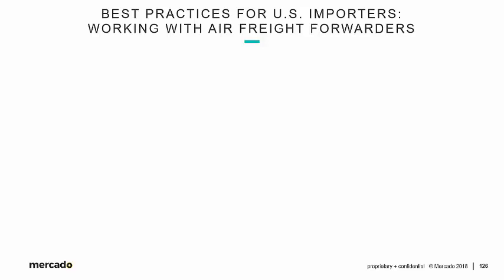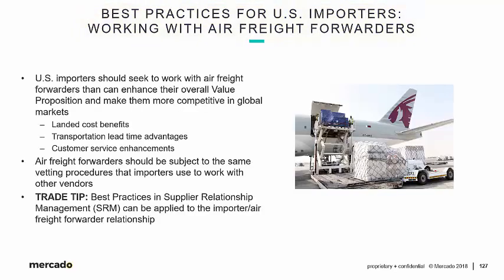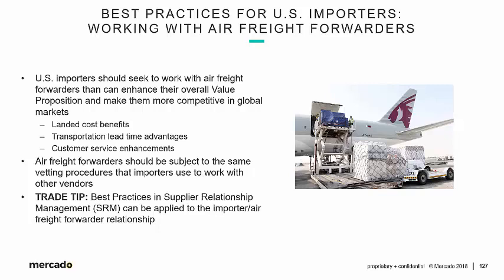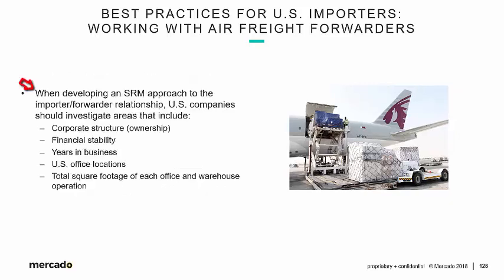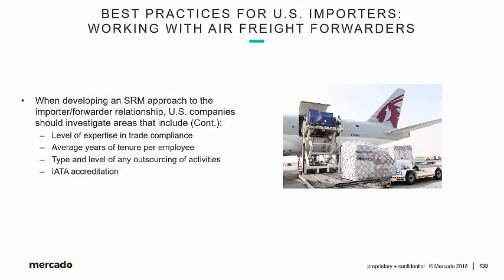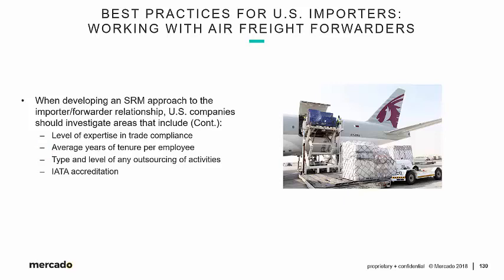Module 08 | Part 19 Best Practices - Working with Air Freight Forwarders